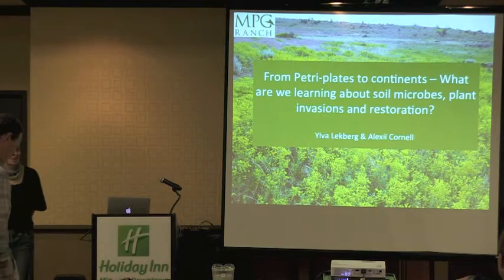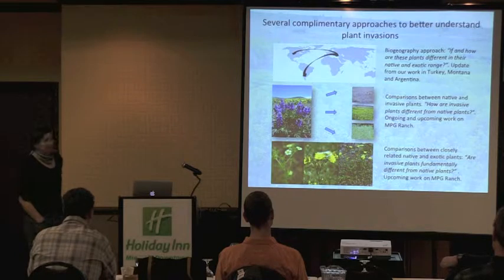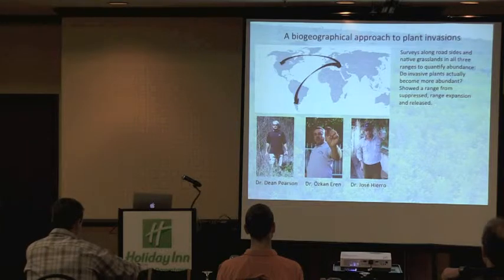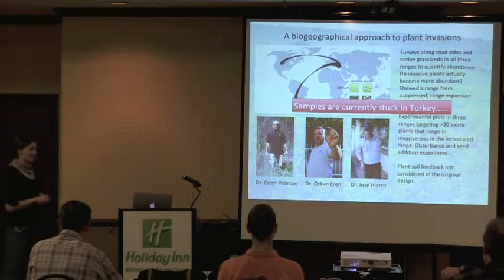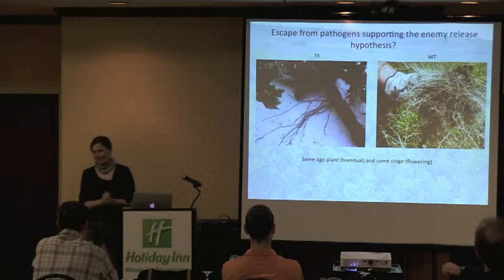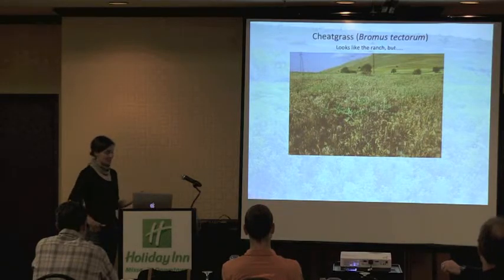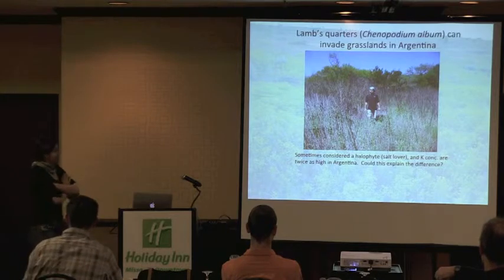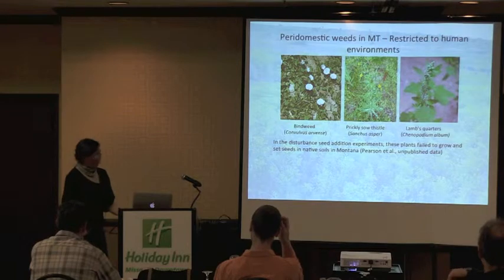Ylva Lekberg - -- WHAT ARE WE LEARNING ABOUT SOIL MICROBES, PLANT INVASIONS AND RESTORATION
FROM PETRI-PLATES TO CONTINENTS -- WHAT ARE WE LEARNING ABOUT SOIL MICROBES, PLANT INVASIONS AND RESTORATION?

PHENOTYPIC VARIATION AND INVASIVE SUCCESS -- A CROSS-CONTINENTAL COMPARISON OF SIX PLANT SPECIES

Ylva Lekberg, Natasha Boote, Birsen Karakus* and Ozkan Eren*
Adnan Menderes University

Plant invasions have detrimental effects on ecosystem structure and function and are expensive to manage. Only 10% of exotic plant species become invasive (Williamson and Fitter 1996), but what enable them to increase in abundance and outcompete native plants in their introduced range is poorly understood. The enemy release (Keane and Crawley, 2002) and evolution of enhanced competitive ability (EICA; Blossey and Nötzold, 1995) hypotheses predict that escape from enemies allows for a greater allocation to growth, reproduction and competitive ability in the introduced range. To better understand the relationship between phenotypic variation and invasive success, we collaborated with researchers in Turkey and compared growth and reproduction of six plant species that are native to Turkey and vary in invasive success in Montana. Bromus tectorum (cheatgrass), Hypericum perforatum (St. John's Wort), Potentilla recta (sulfur cinquefoil) are listed on the Montana noxious weed list as noxious or regulated species Carduus nutans (musk thistle), Poa bulbosa (bulbous bluegrass) and Rumex acetosella (sheep's sorrel) are not listed. Survey data supports these listings and show that B. tectorum, H. perforatum and P. recta occur in higher abundance in Montana than in Turkey, whereas C. nutans, P. bulbosa, and R. acetosella are found in either the same or lower abundance in their introduced range (Pearson et al. unpublished data).